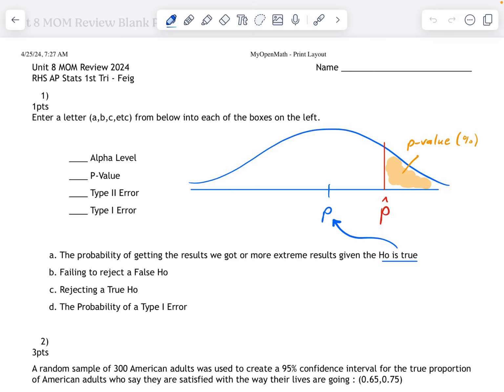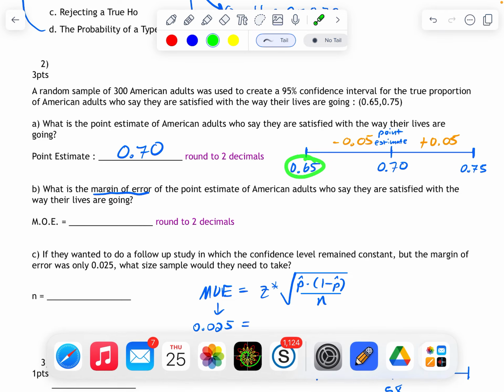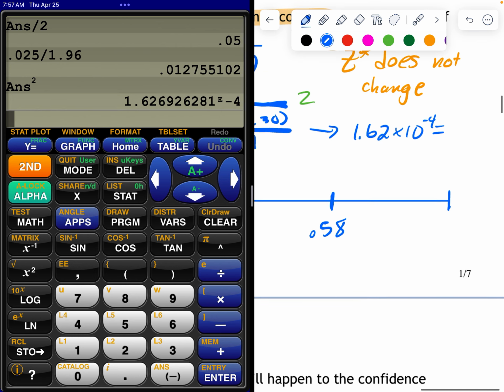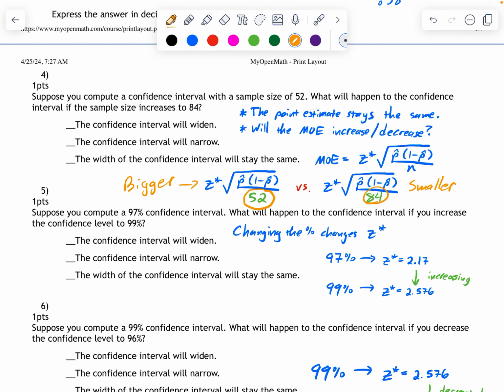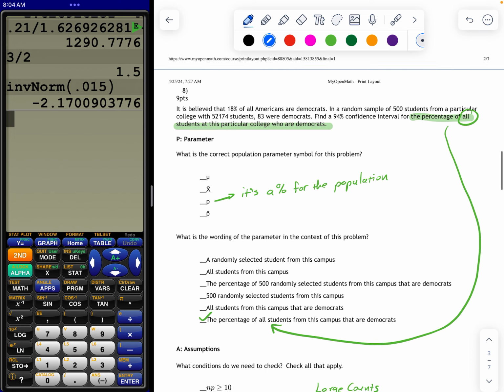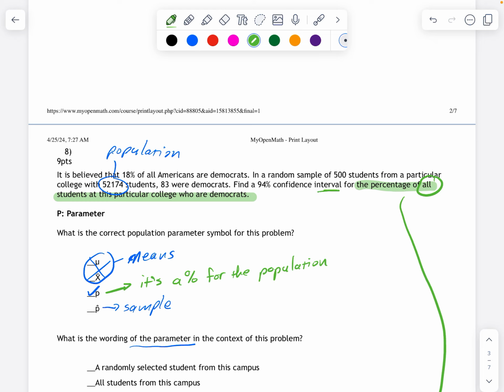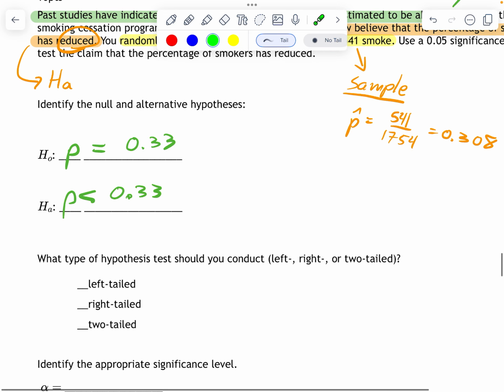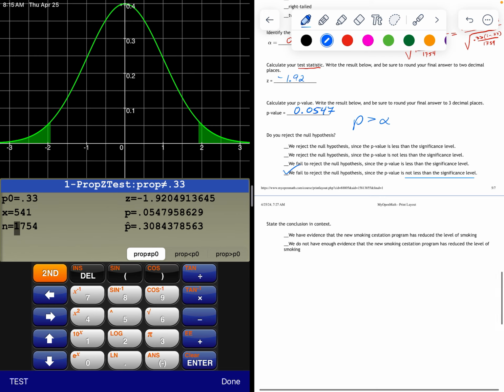Unit 8 MOM Review Video